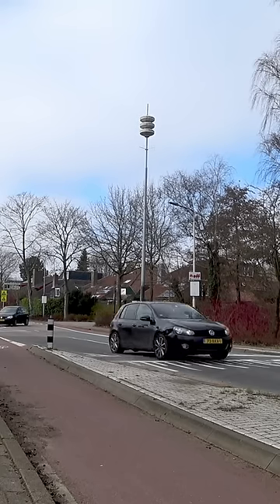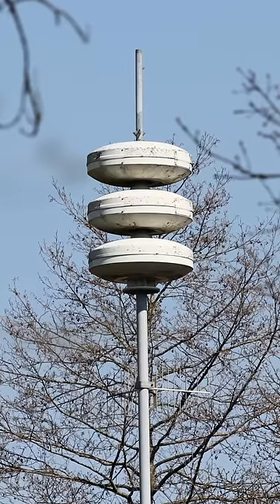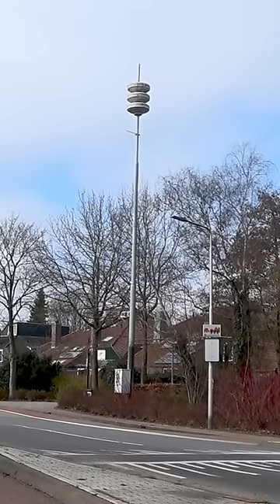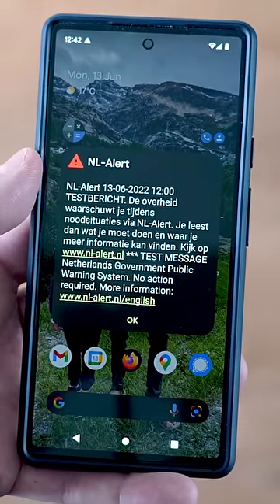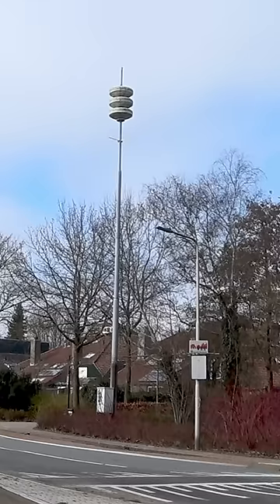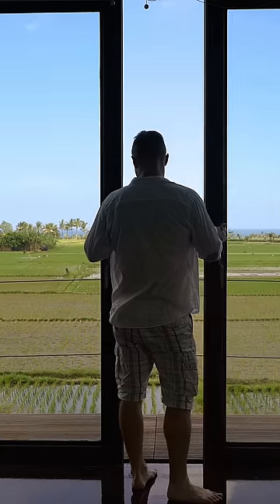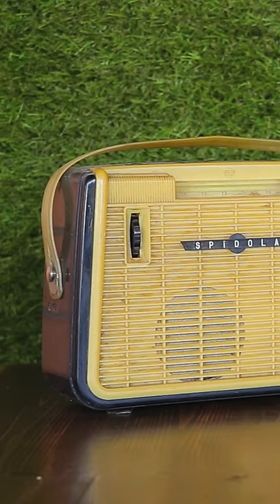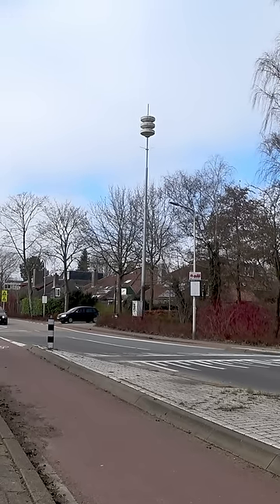The (loud!) Siren Heard All Over the Netherlands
The Netherlands has a (very loud) public warning siren system that is tested on the first Monday of every month.